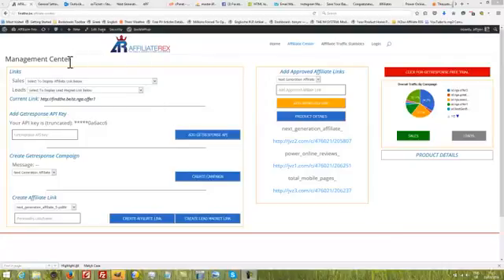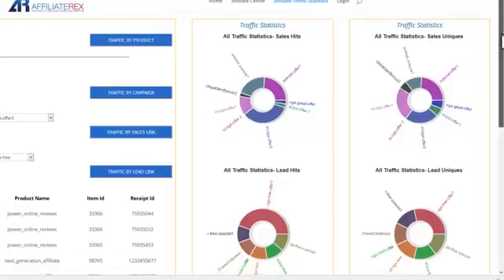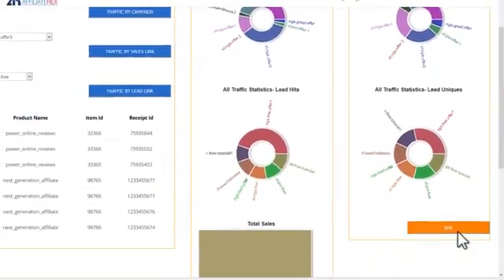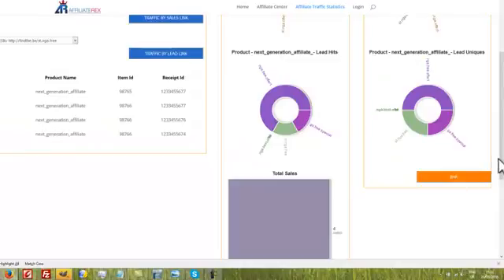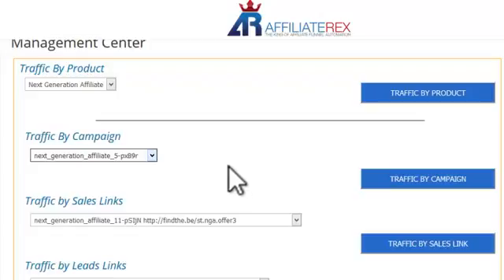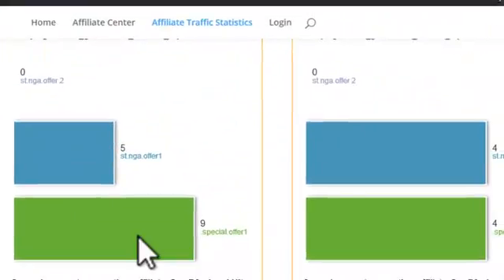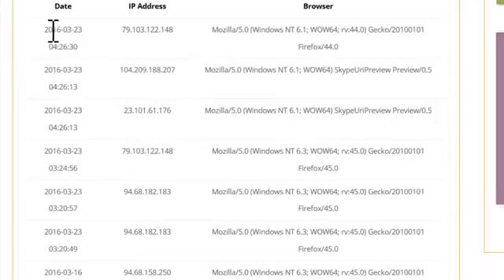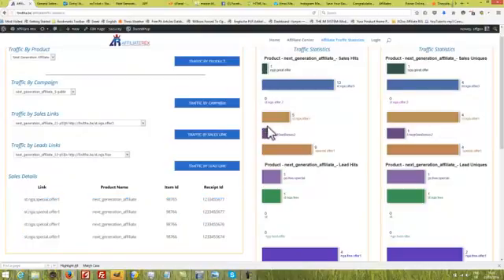Affiliate Rex 5 View an Analyze Traffic Statistics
Instructional Video for Affiliate Rex.